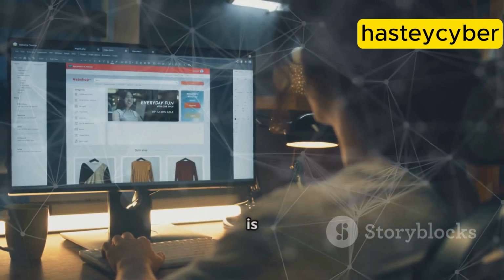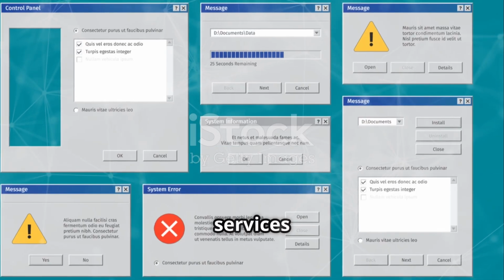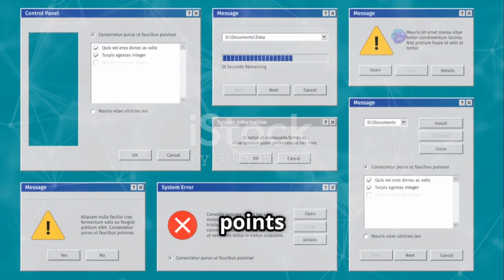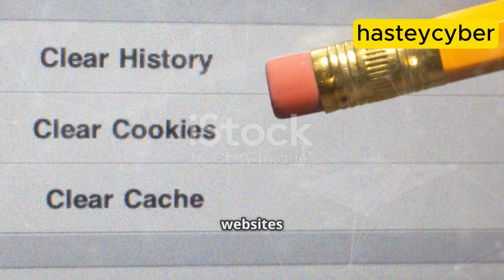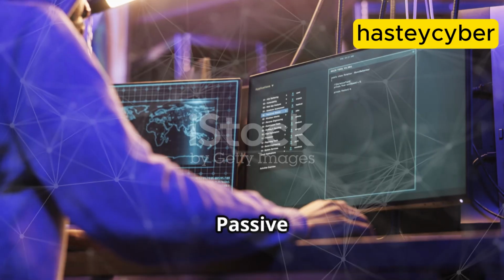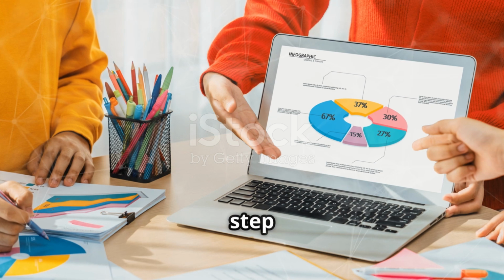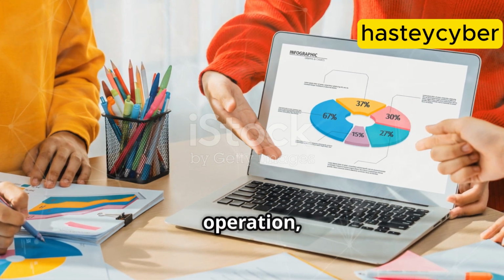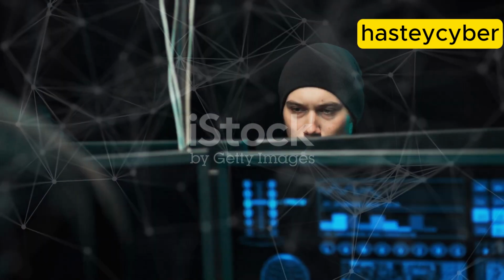Hackers Are Watching | Learn OSINT Before They Find You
🔥 Master Information Gathering (Recon & OSINT) in Kali Linux – Hack Like a Pro! 🔥

Want to learn how hackers and cybersecurity experts gather intelligence on targets? In this video, I’ll show you the best information-gathering techniques using Kali Linux, focusing on Reconnaissance & OSINT (Open Source Intelligence).

🚀 What You’ll Learn:
✅ How to collect data using OSINT techniques
✅ Reconnaissance tools in Kali Linux
✅ Passive vs. Active Information Gathering
✅ Real-world use cases for ethical hacking & pentesting

💻 Top Tools Covered:
🔹 Recon-ng
🔹 theHarvester
🔹 Shodan
🔹 Nmap
🔹 Maltego
🔹 Google Dorking